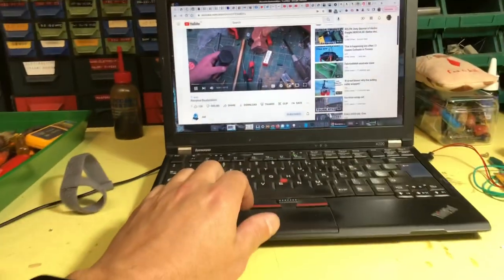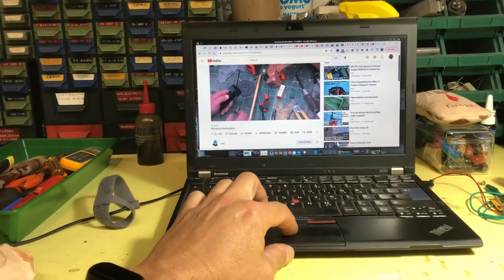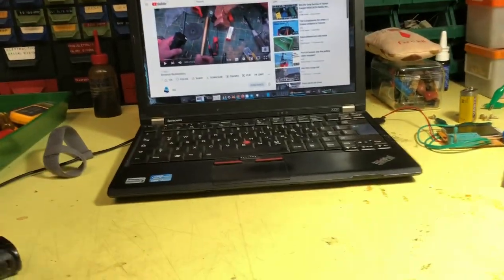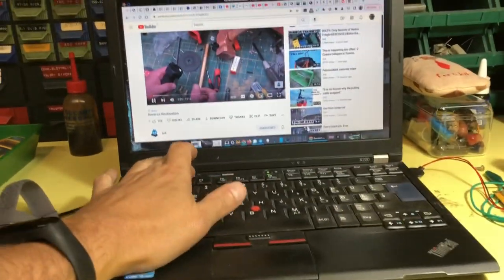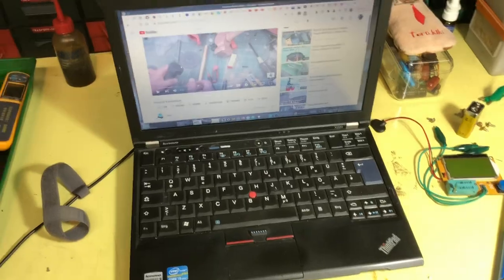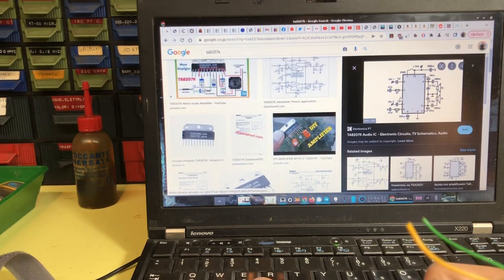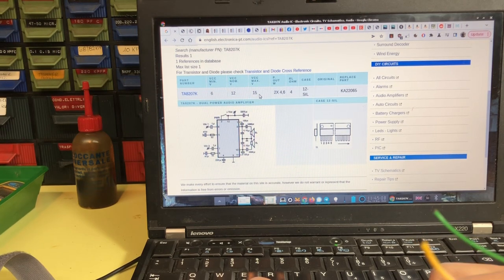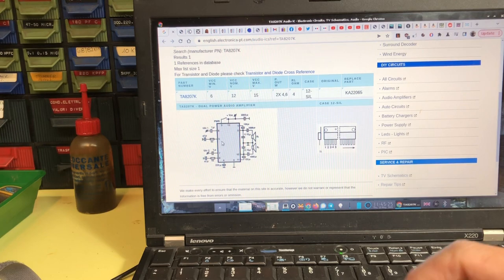Costruire un amplificatore audio a partire da rottami elettronici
Necessitava del suono, la soluzione venne dal cesto delle schede di recupero.
Un quasi tutorial su come accendere cose senza “accenderle” nel senso pirotecnico, o piroclastico, o pirofilo, del termine.
Forse.
C'e' del margine per ulteriori miglioramenti.